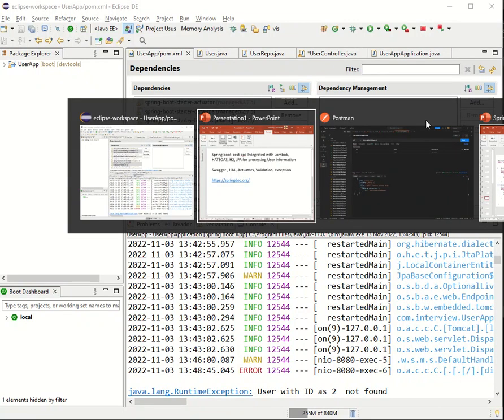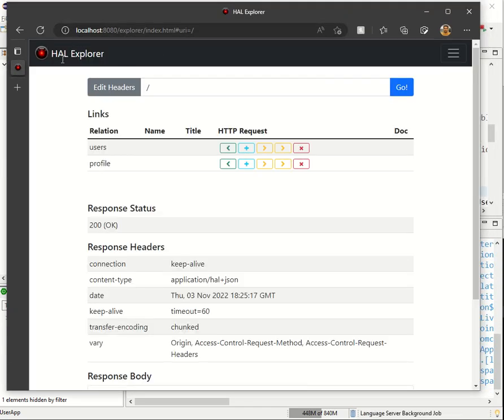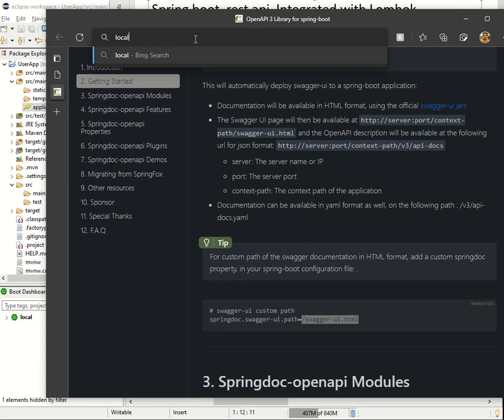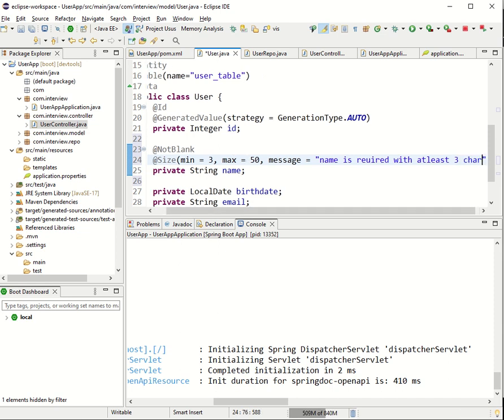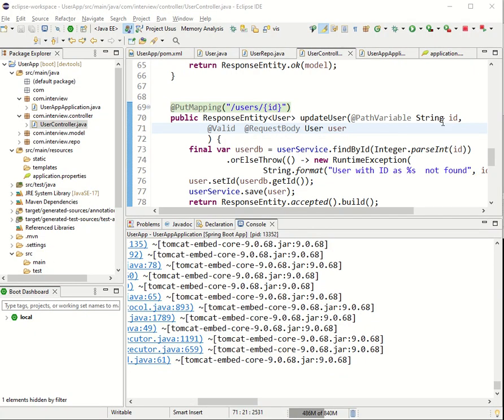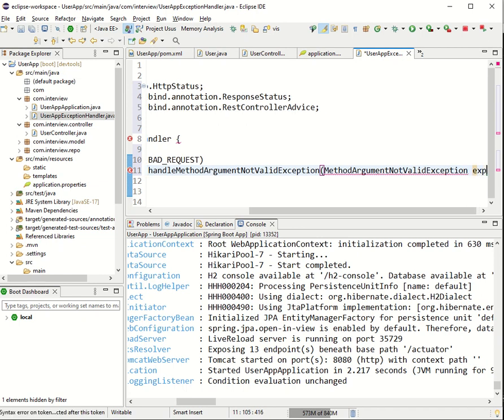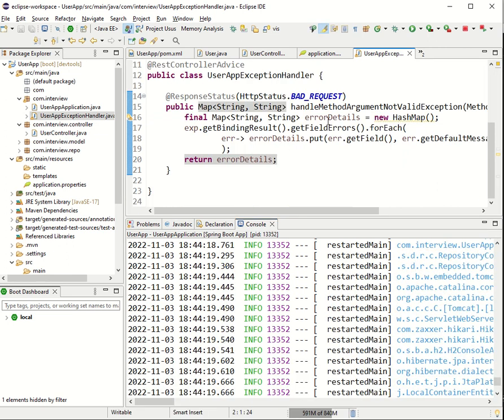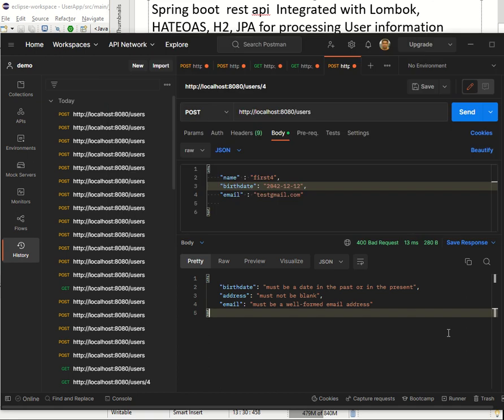Springboot User app restAPI part2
Spring boot  rest api  Integration with Swagger , HAL, Actuators, Validation, exception ,  Lombok, HATEOAS, H2, JPA for processing User information